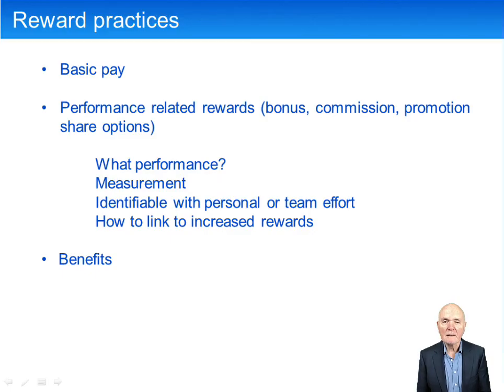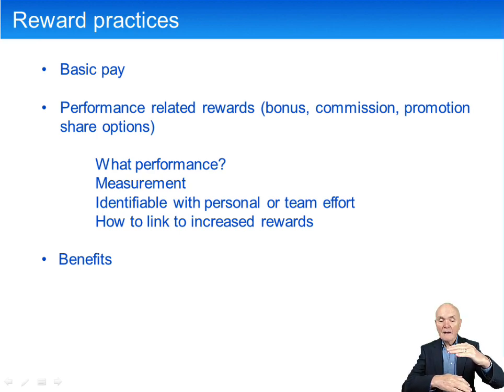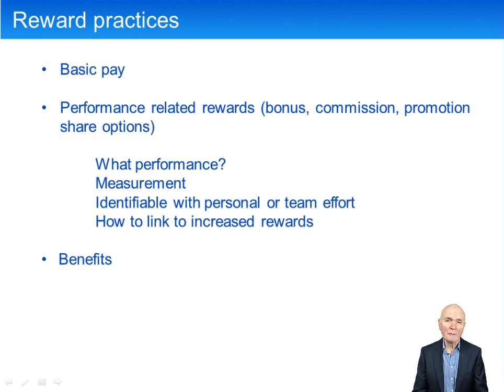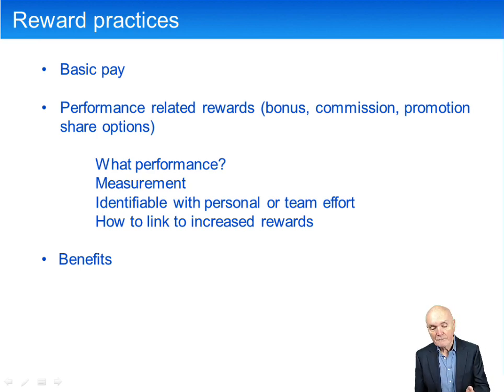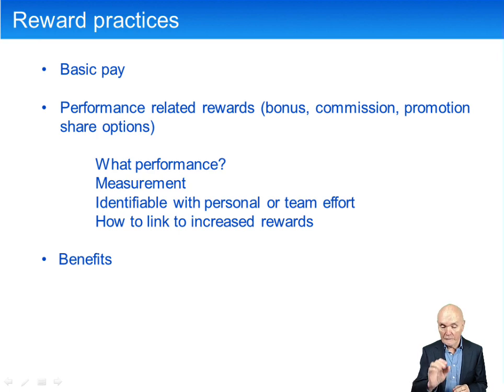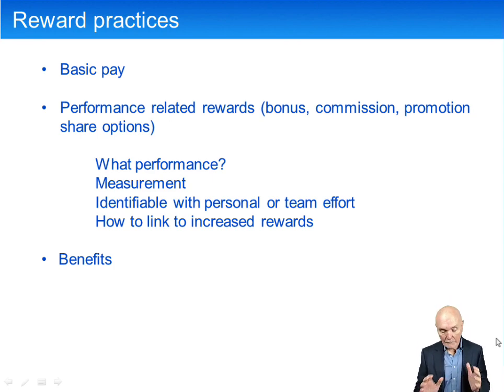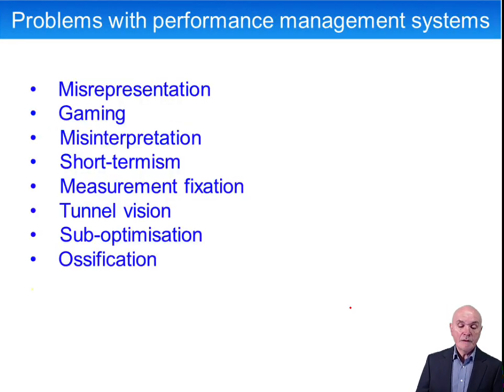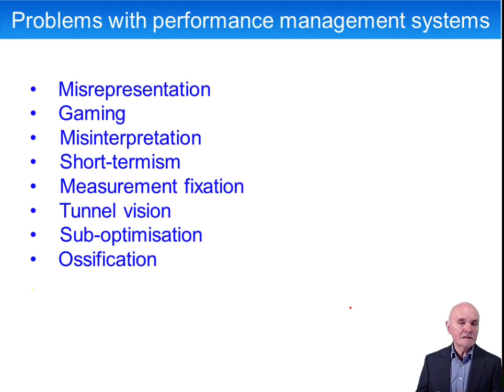Behavioural Aspects of Performance Management – ACCA Advanced Performance Management (APM)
Free lectures for the ACCA Advanced Performance Management (APM) Exam